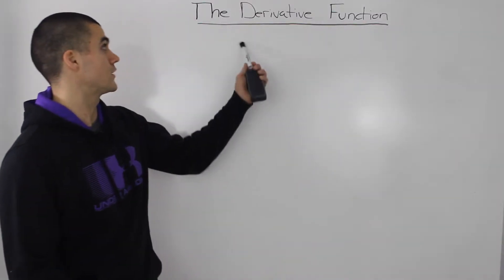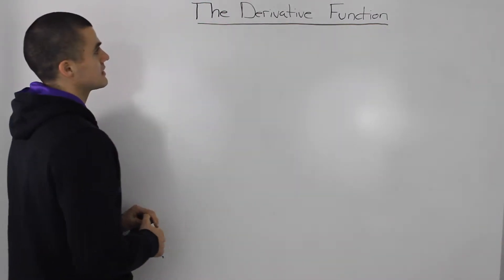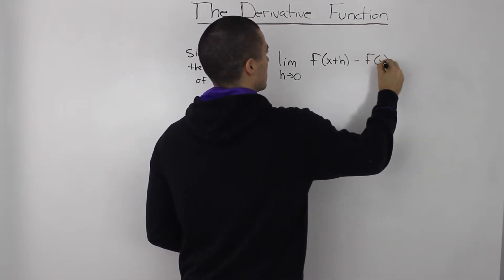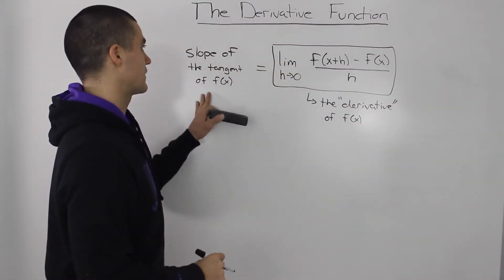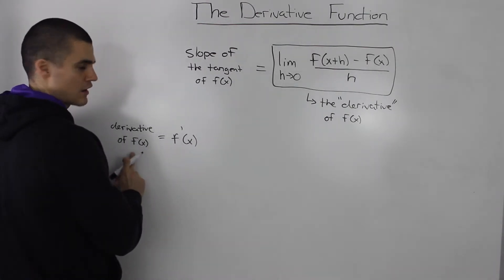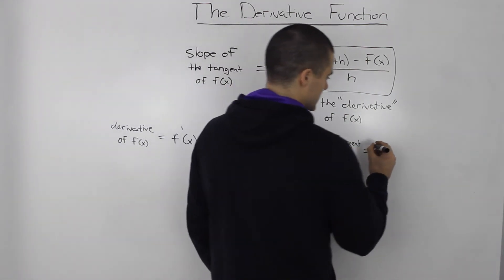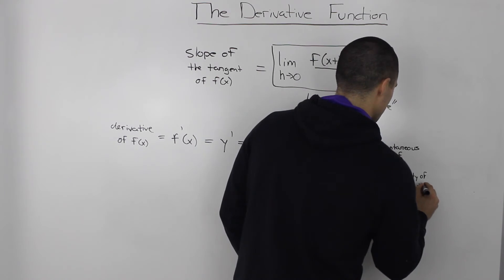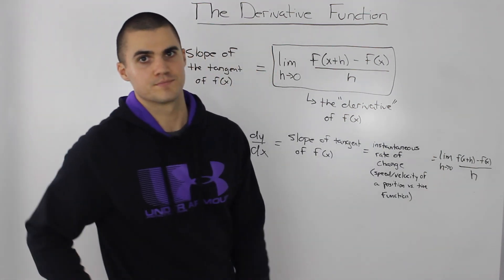The Definition of a Derivative Overview